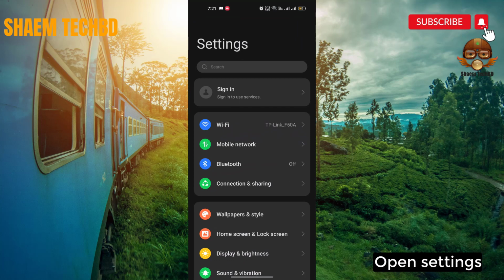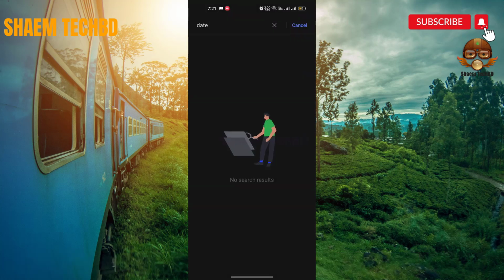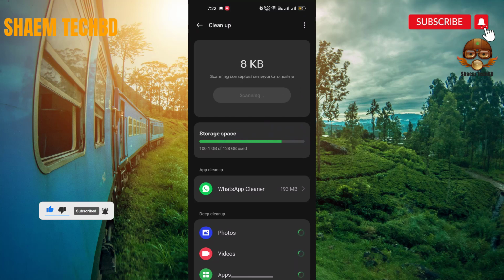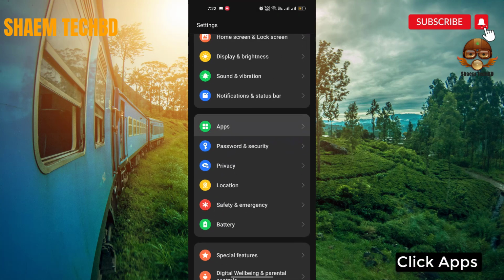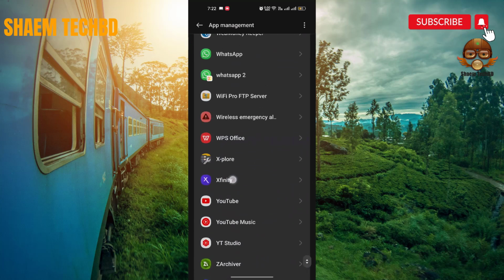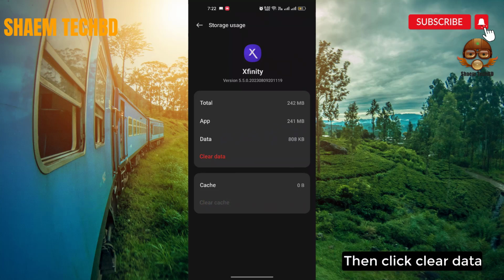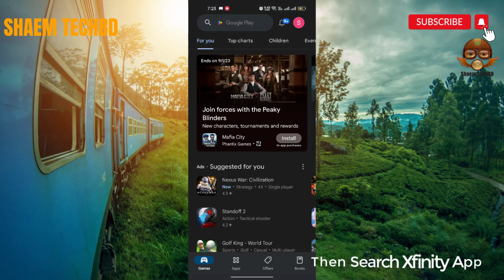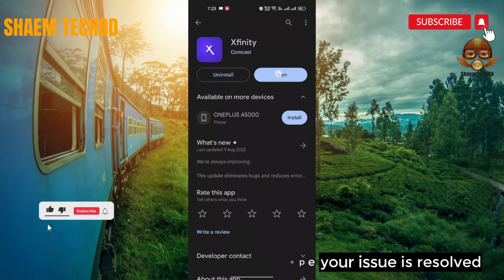How to Fix Xfinity App I Can't Access Any of The Useful Screens in Android